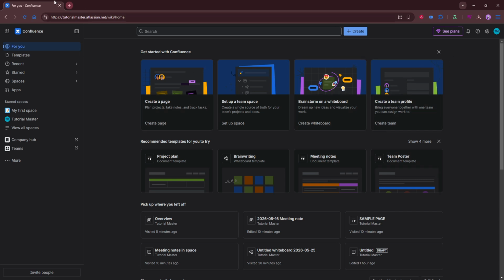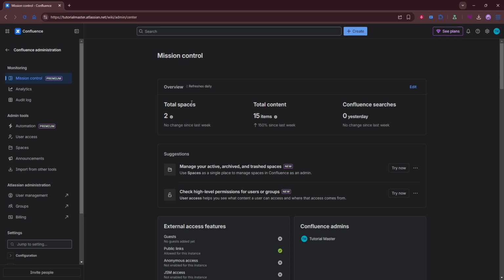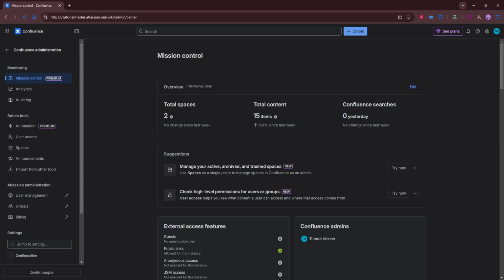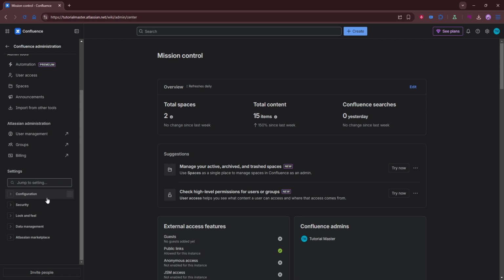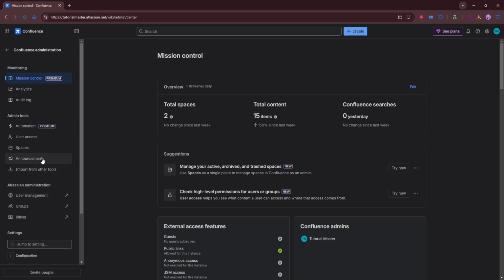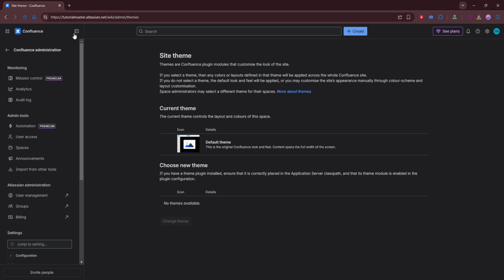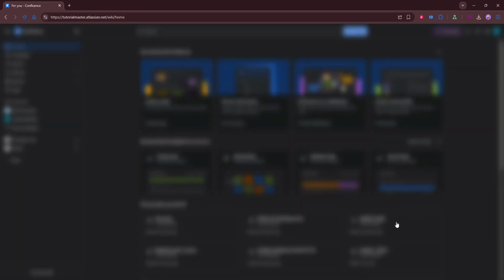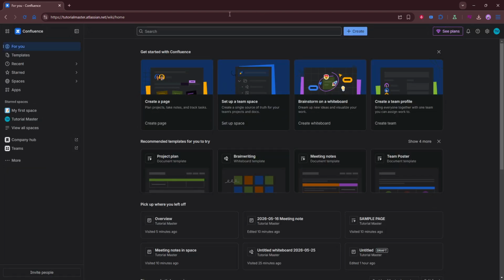How To Access Confluence Administration Console [How To Guide 2026]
In today's video we cover How To Access Confluence Administration Console [How To Guide 2026]